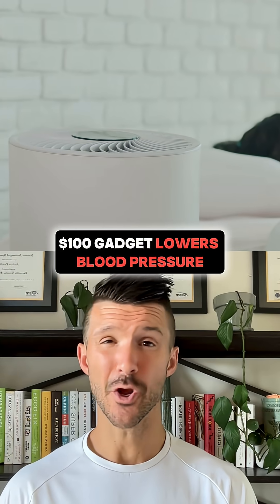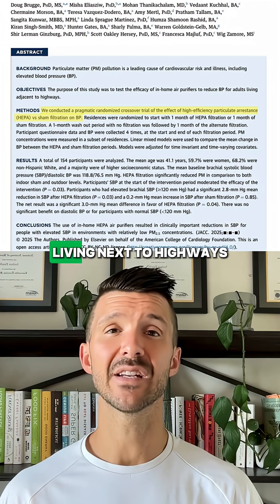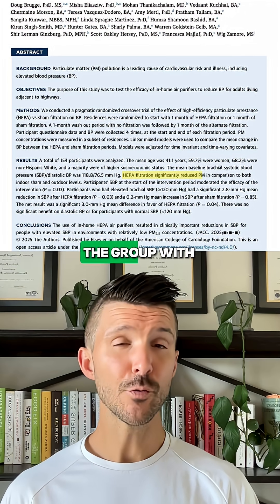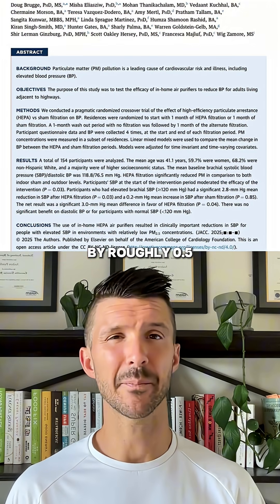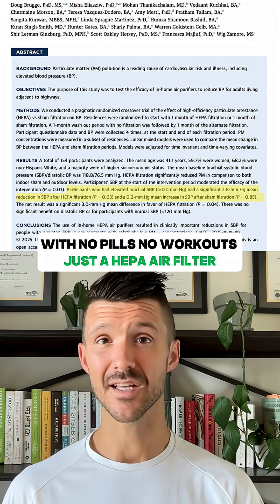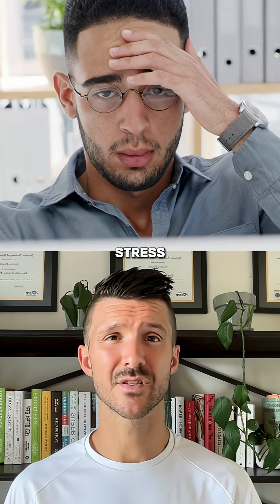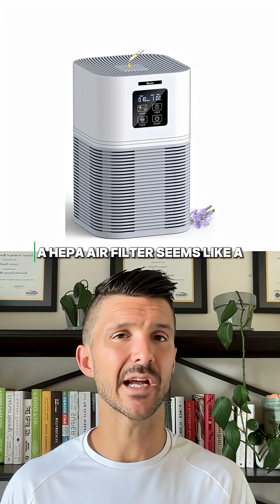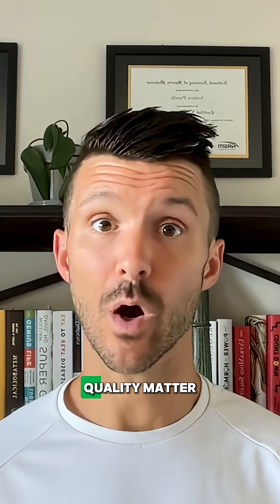A Simple Trick to Reduce Air Pollution Indoors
Study shows a HEPA filter dropped indoor pollution by 50%
👉 And for people with elevated BP?
Their numbers dropped by 3 points — no pills, no workouts.

🚨 If you live near traffic, this is a game changer.